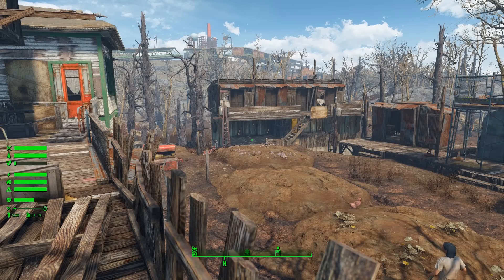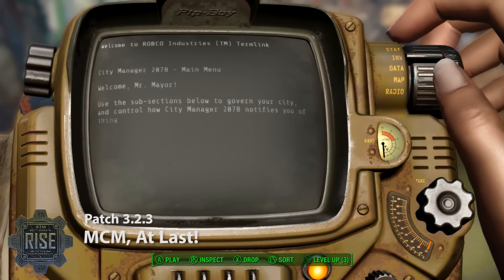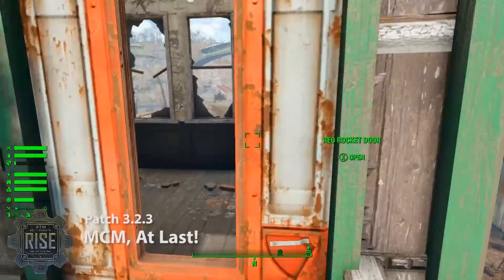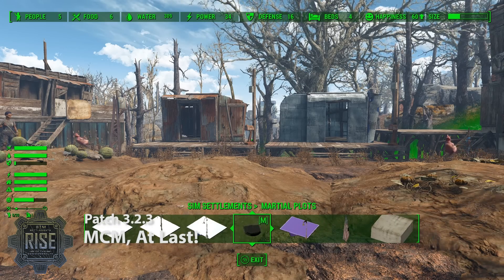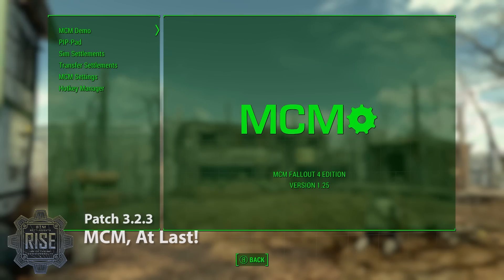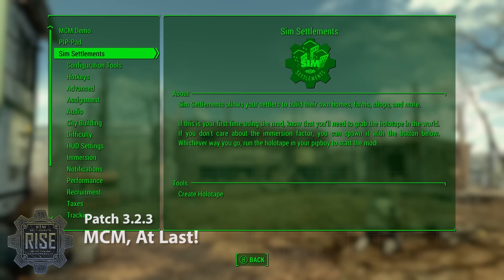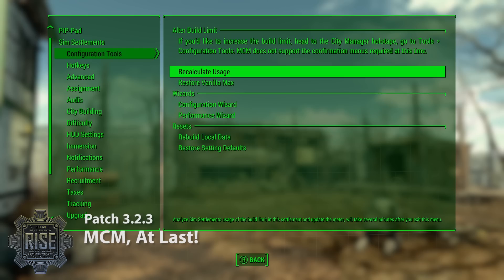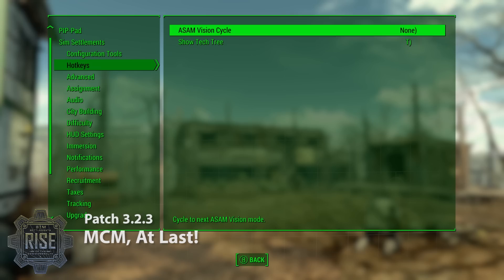Sim Settlements: Patch - MCM, At Last!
Adds MCM Support for PC players! Also fixes a huge bug and adds some new power pole options.